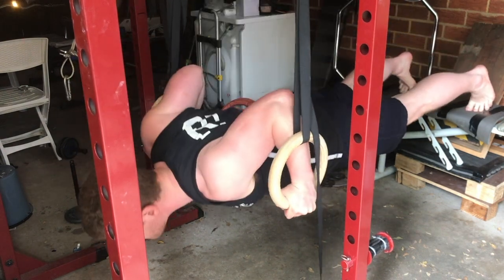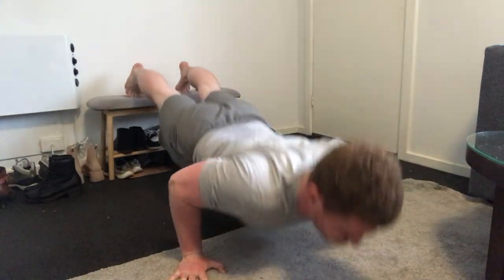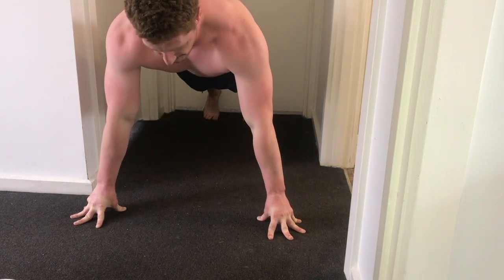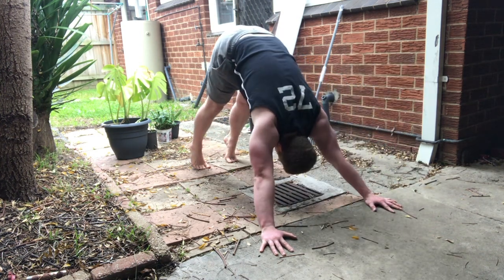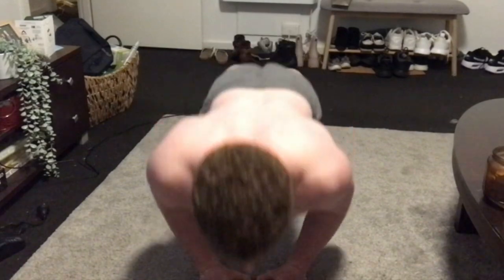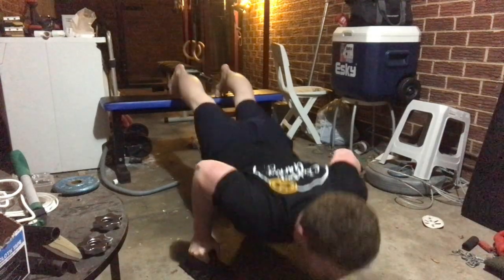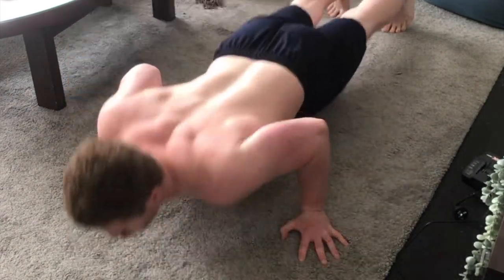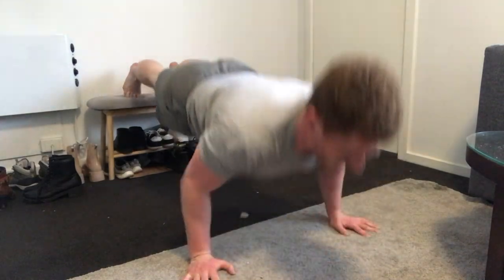Do your PUSH UPS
One of the oldest and most basic exercises, the PUSH UP.

Push ups have a variety of benefits from hypertrophy, strength, mobility, joint integrity and more...

Because they are extremely scaleable in difficulty, push ups can benefit anyone regardless of ones training experience.

In this video i discuss the reasons i enjoy this exercise.